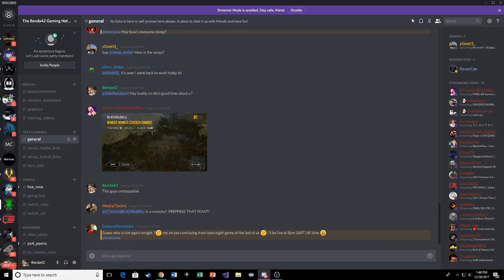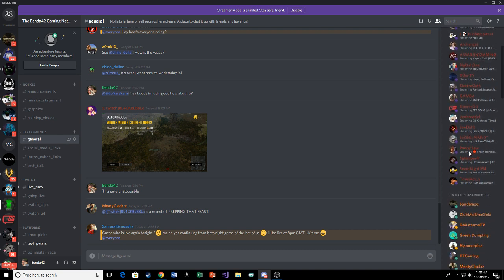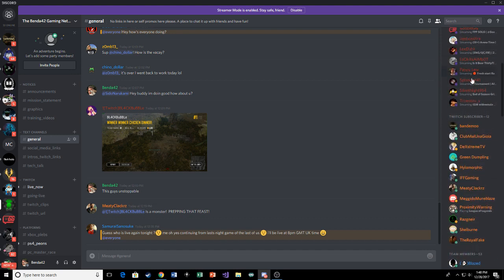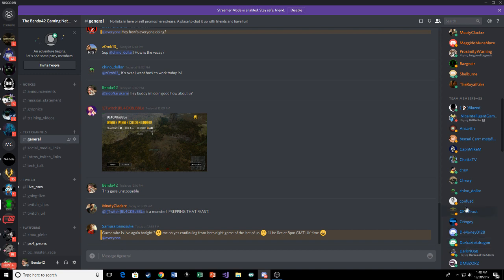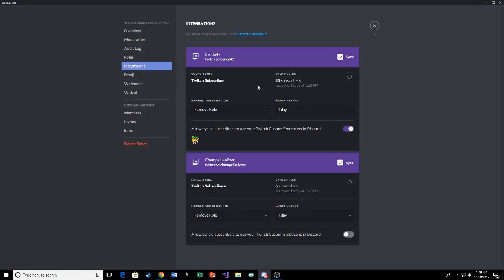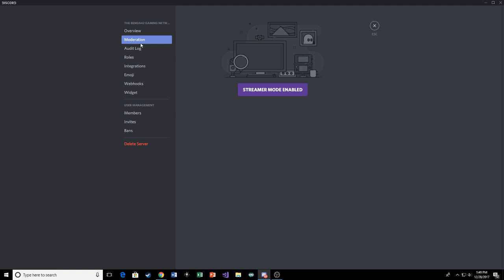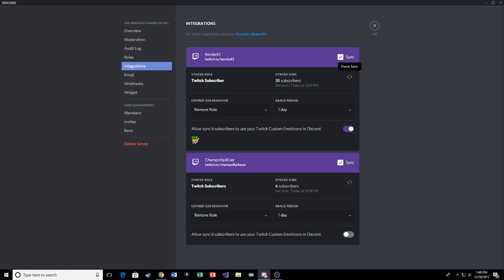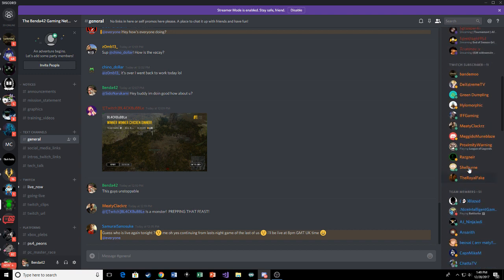How to integrate twitch with Discord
How to link your twitch and Discord